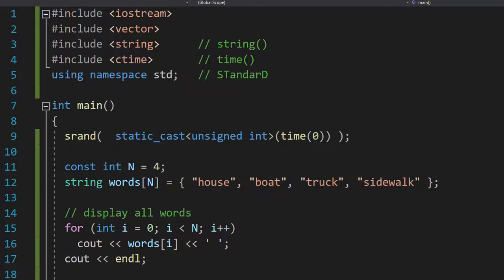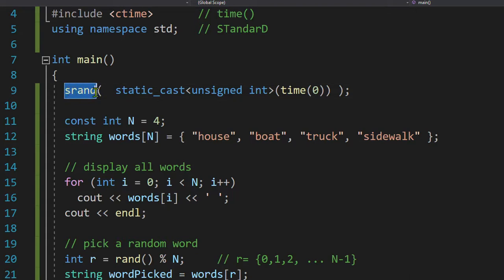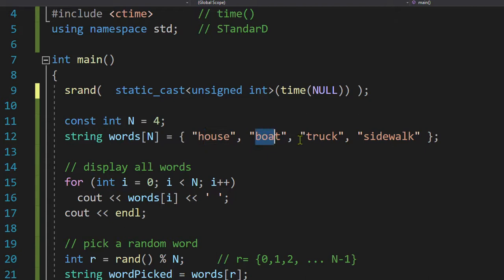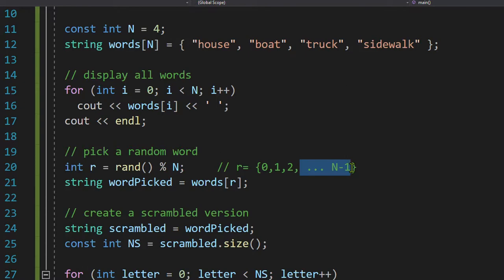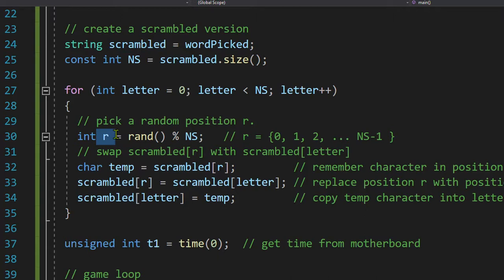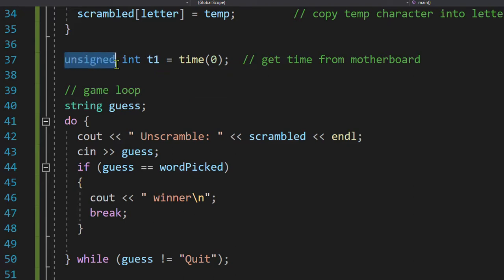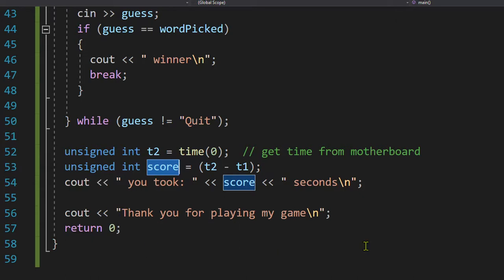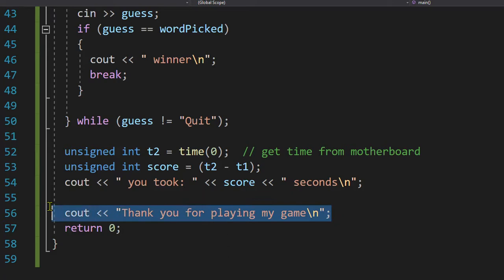A C++ program that has its user race against time to Unscramble a word.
A simple C++ program that reviews the coding of a simple game.  The code selects a word at "random" then scrambles the word and challanges the user to unscramble it while being timmed.